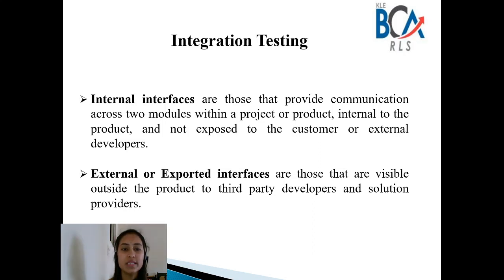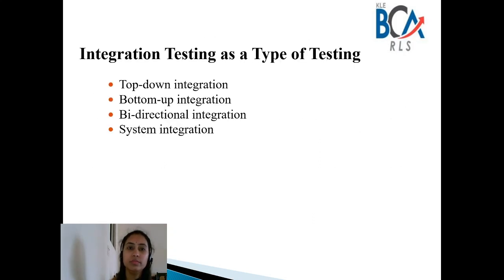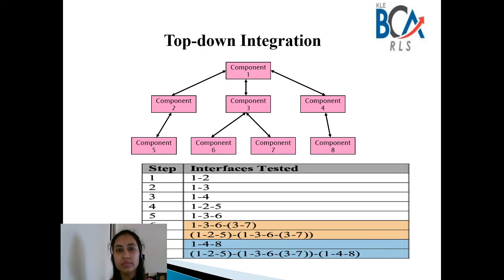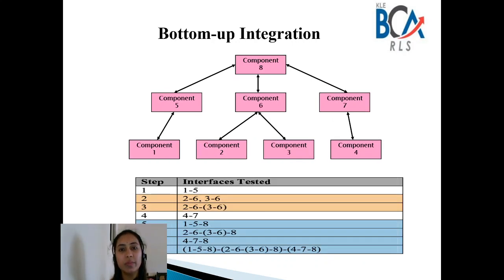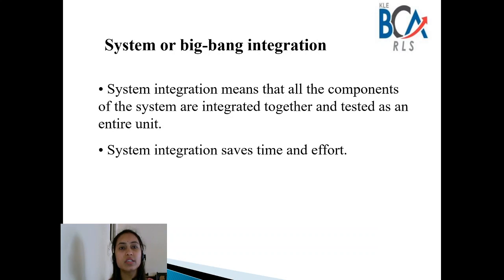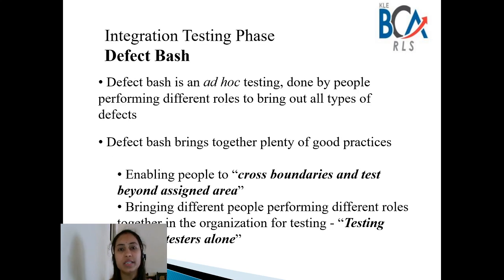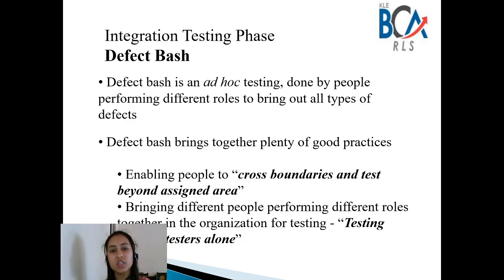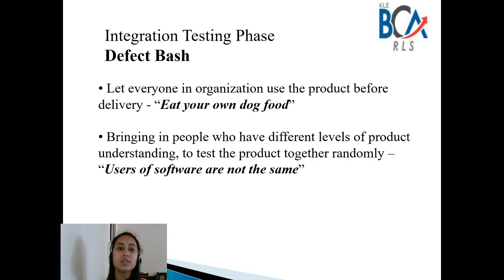Unit2 3- System & Integration Testing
System & Integration Testing With its Types